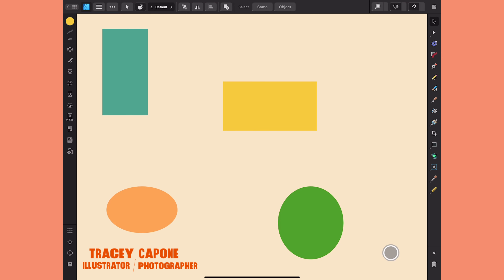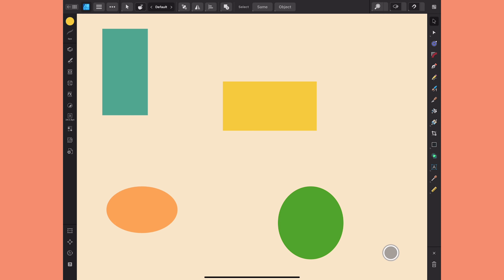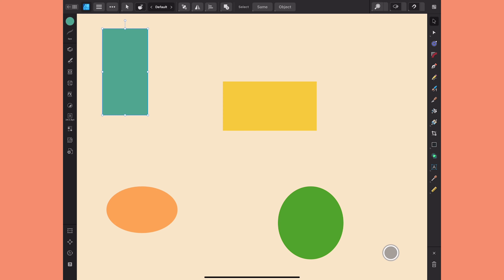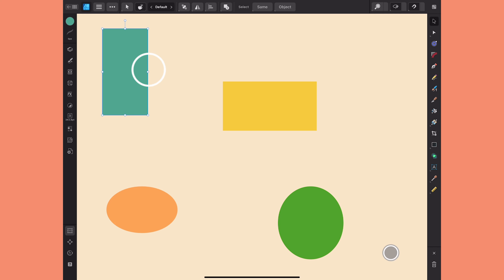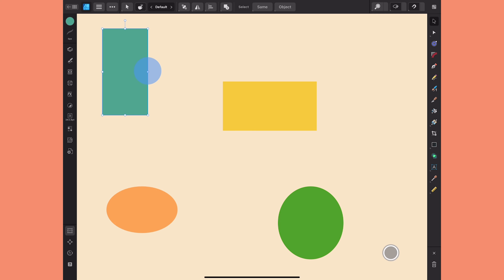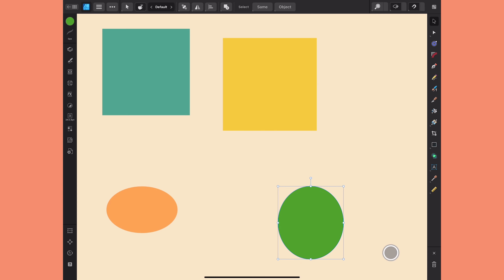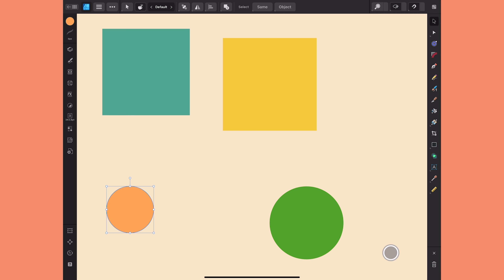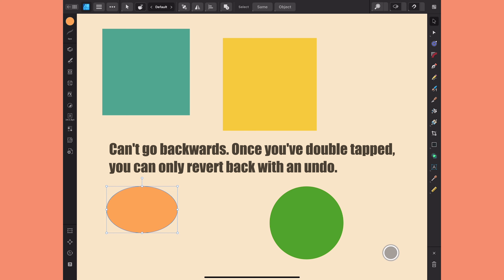Perfect Shapes with a Double Tap in Affinity Designer, Photo & Publisher | Beginner Quick Tips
In this beginner friendly Affinity quick tip tutorial, learn how you can quickly turn any shape in to a perfectly symmetrical shape in Designer, Photo & Publisher.

This tutorial is taught on the iPad version of Affinity Designer V2, however the process is the same on V1 of all of the Affinity apps. The same goes for the desktop versions of the Affinity suite.